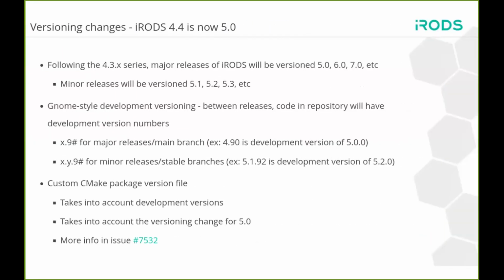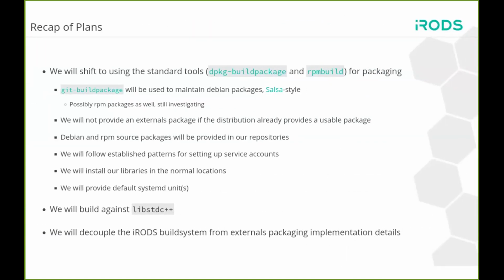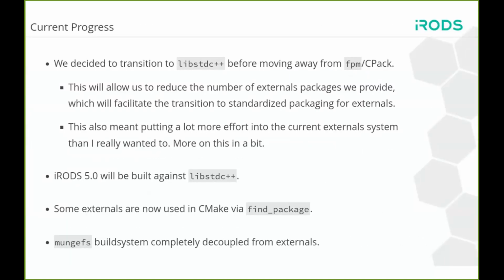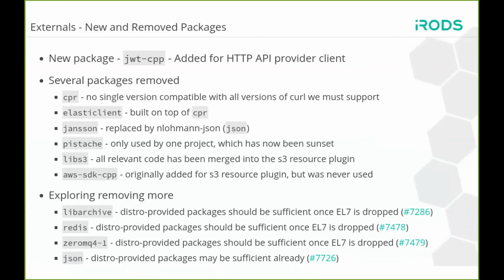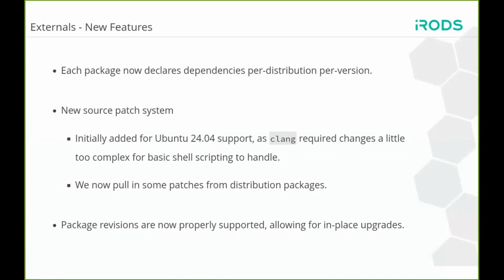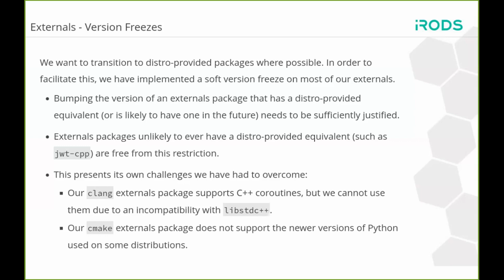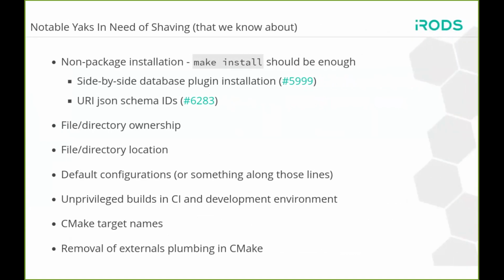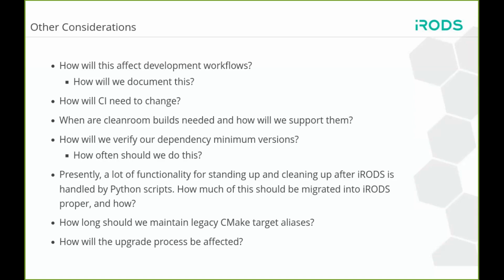UGM2024 / 11. iRODS Build and Packaging: 2024 Update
iRODS Build and Packaging: 2024 Update

Markus Kitsinger, iRODS Consortium